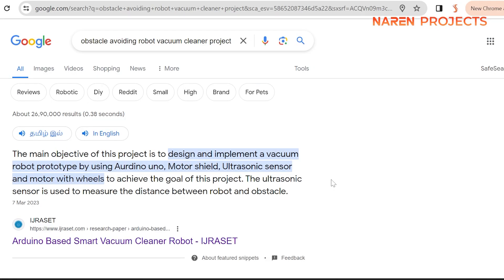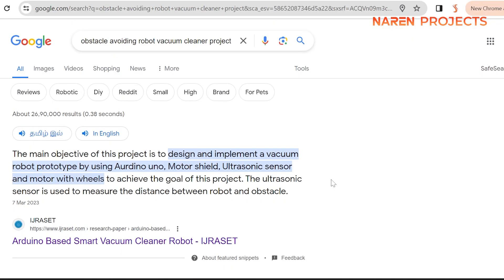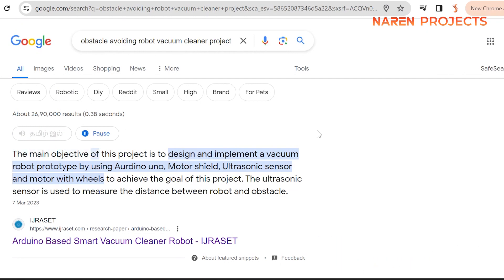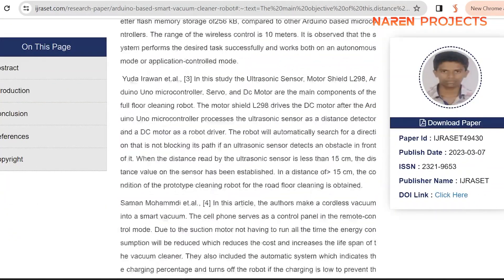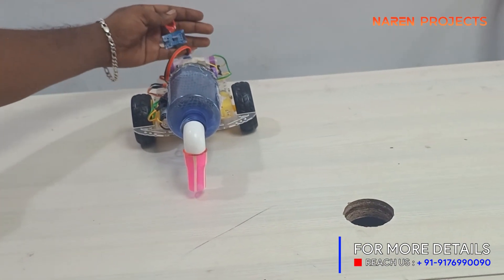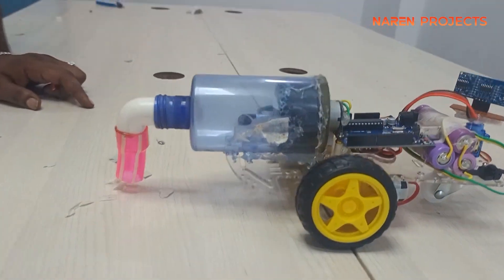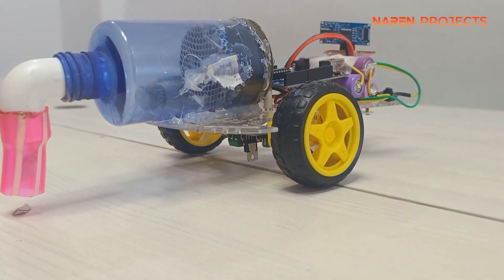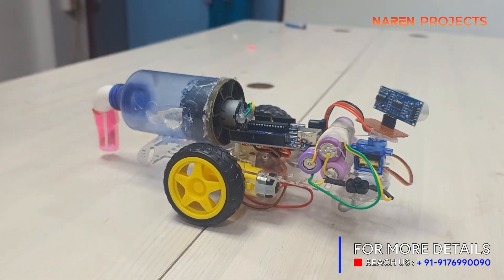Arduino based Smart Vacuum Cleaner Robot with Obstacle Avoidance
Naren Projects